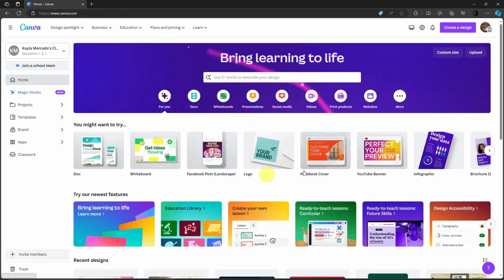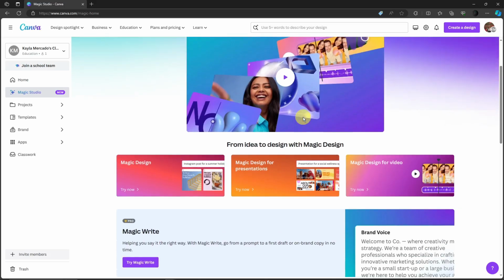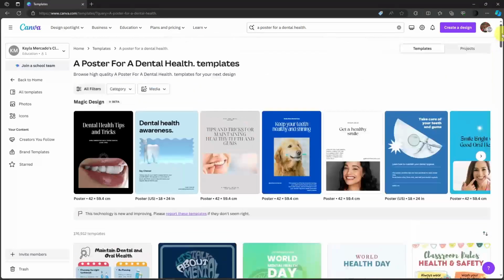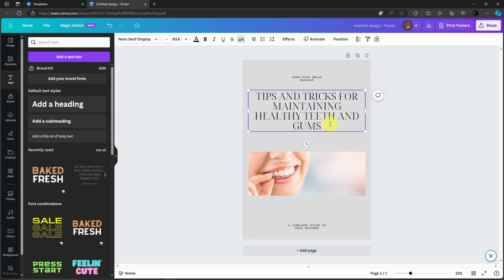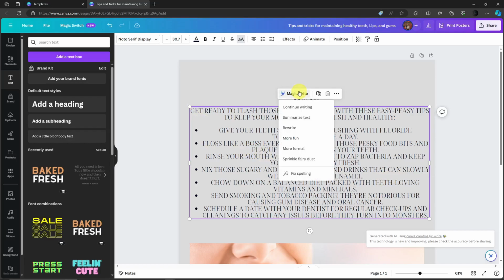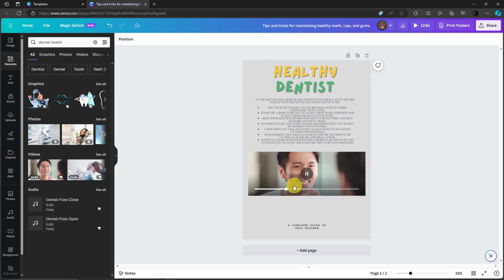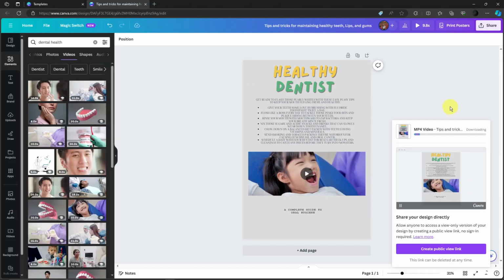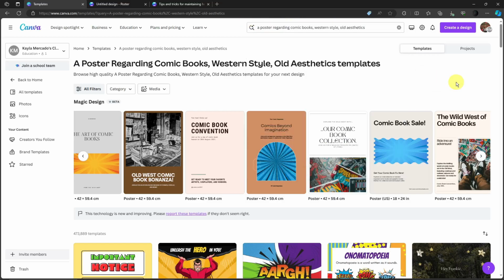How To Create Designs In Seconds With Canva Magic Design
Welcome to our tutorial on "How To Create Designs In Seconds With Canva Magic Design." In this step-by-step guide, you'll discover the incredible power of Canva's Magic Design feature, enabling you to create stunning designs quickly and effortlessly.

🎨 UNLEASH THE MAGIC of Canva's revolutionary design tool
🎨 LEARN HOW TO CREATE STUNNING DESIGNS IN SECONDS
🎨 MASTER CANVA MAGIC DESIGN with our easy-to-follow tutorial
🎨 DISCOVER CREATIVE POSSIBILITIES for presentations, videos, and more
🎨 ELEVATE YOUR DESIGN SKILLS with this game-changing feature

In this tutorial, we'll introduce you to Canva's Magic Design, an AI-powered tool that will revolutionize your design process. Say goodbye to spending hours creating designs when you can now achieve professional-quality results in seconds.

Learn the ins and outs of this feature with our comprehensive tutorial. We'll guide you through the steps, showcasing how to harness the magic of Canva's AI to create designs for presentations, videos, and more.

Unlock your creative potential and explore the endless possibilities offered by Canva Magic Design. Whether you're a seasoned designer or just starting, this tool will elevate your design skills and help you achieve remarkable results with ease.

Don't miss out on this opportunity to take your design game to the next level. Join us in this tutorial and experience the magic of Canva's revolutionary design feature.